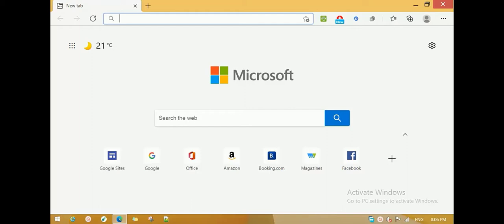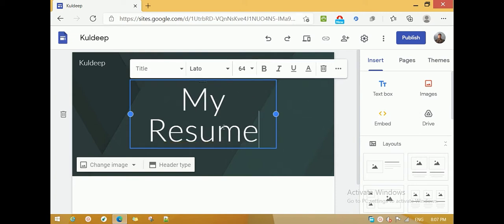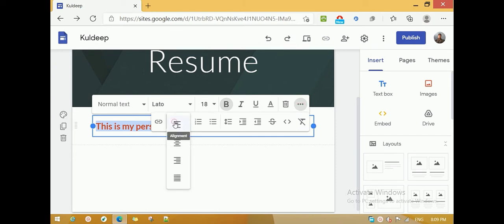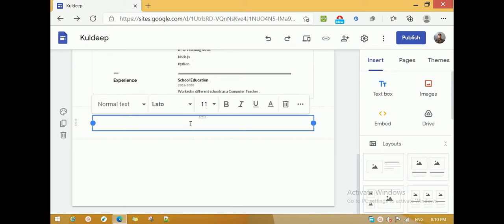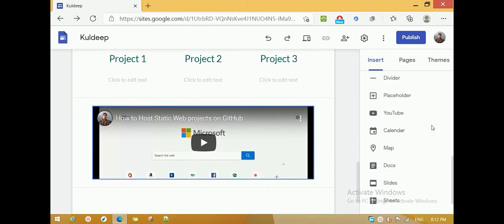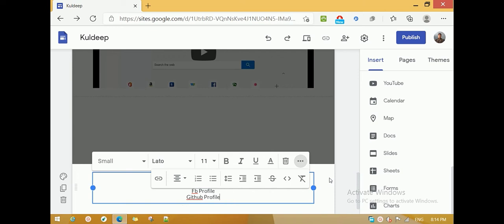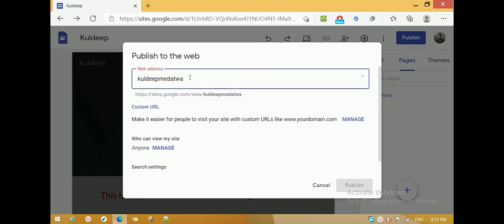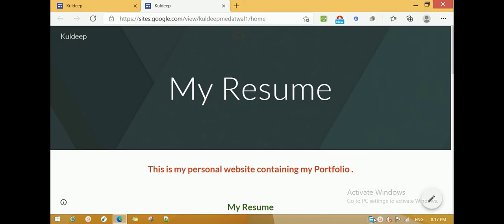Create Website with Google Sites in 15 Minutes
Google Sites helps to create a featured and good UI static website . Google Sites can help everyone to create a static website of their choice . Google Sites uses Drag and Drop based UI and there is no requirement of Coding Skills .